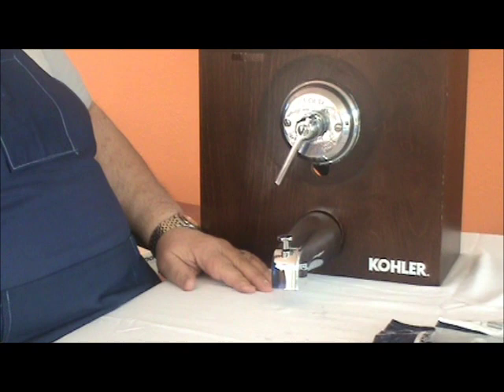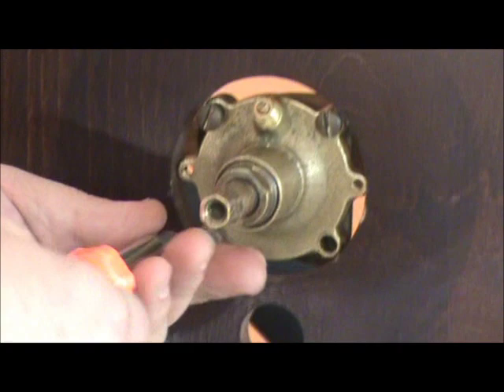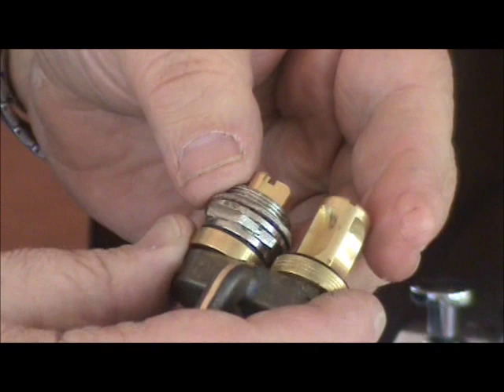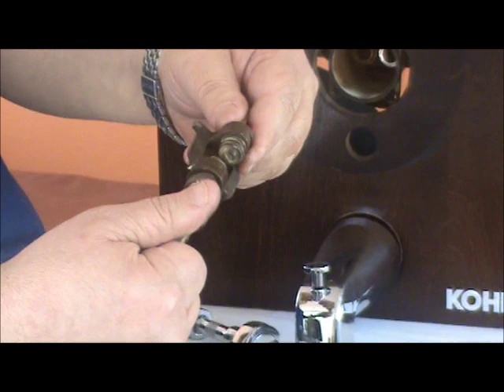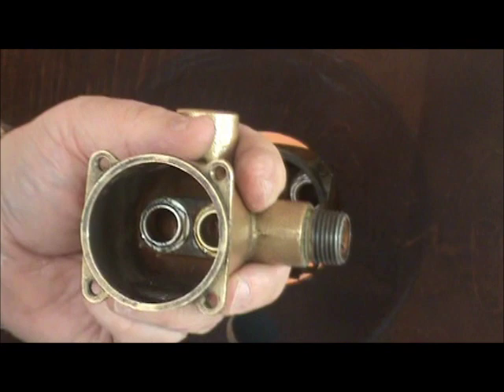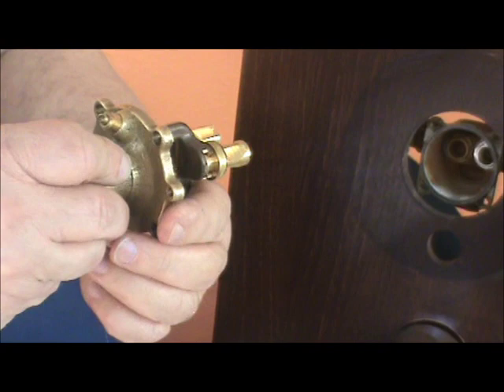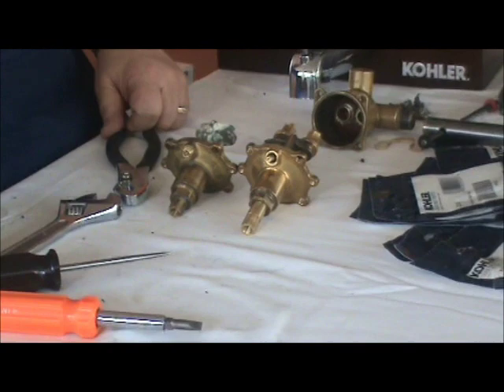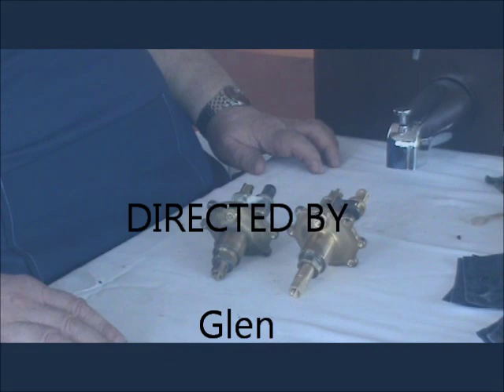Kohler Niedecken Single Handle Shower Repair Video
Kohler Niedecken single Handle Shower repair instructions.  Step by step instructions  for removing your Niedecken. By Plumbing Parts Plus West Allis, WI.